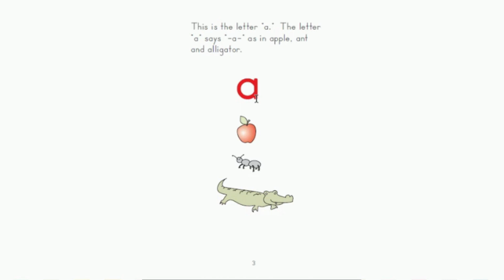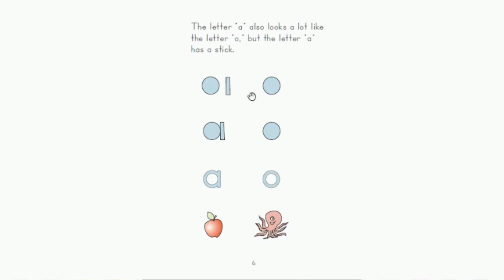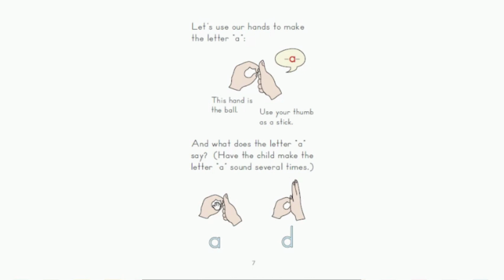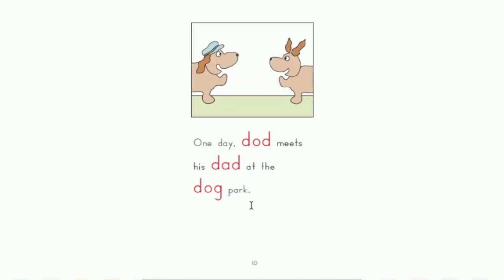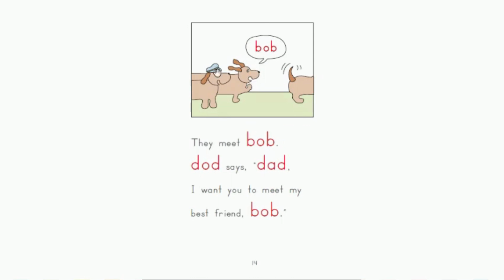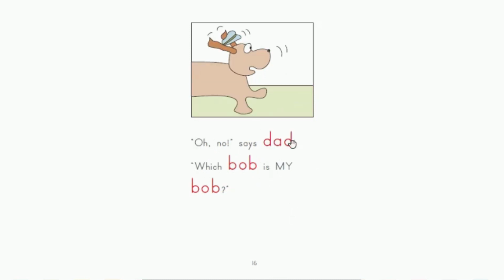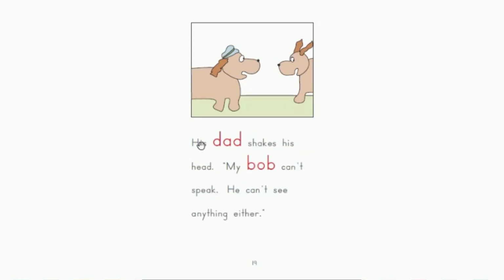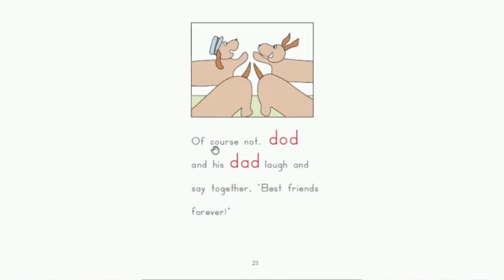Story Time -Let's read a story Dod And Dad -Writing practice for kids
Here we will be reading how to write the letter A  as well as to read a story "Dod And Dad"